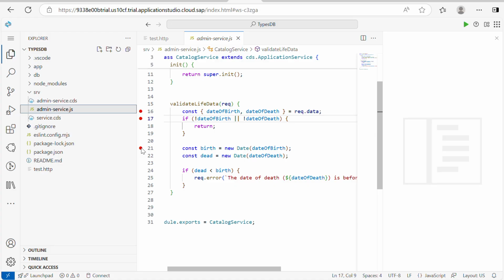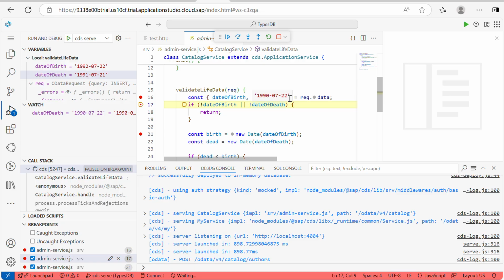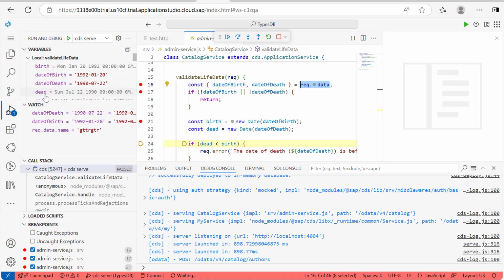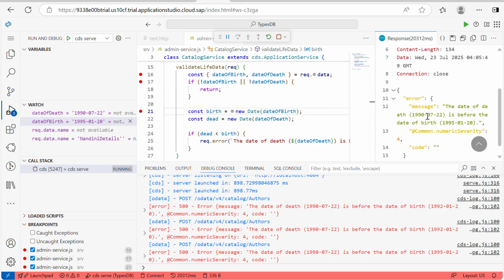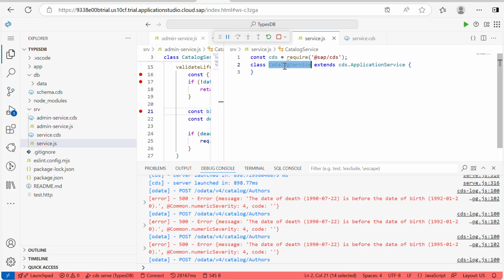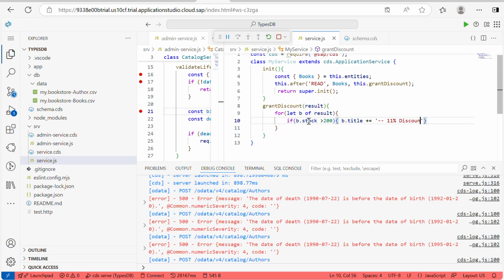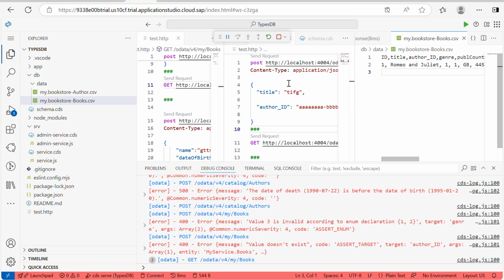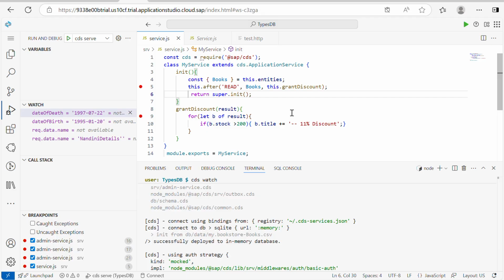Debugging and Post-Event Handling in SAPUI5: Tips for Effective UI Development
In this video, we explore essential techniques for debugging SAPUI5 applications and understanding post-event handlers such as afterRender. Learn how to troubleshoot common issues and effectively manage UI events to enhance your development workflow. Perfect for developers looking to improve their SAPUI5 skills!